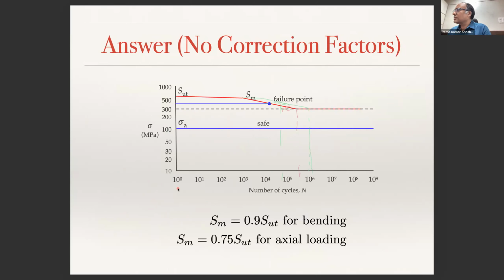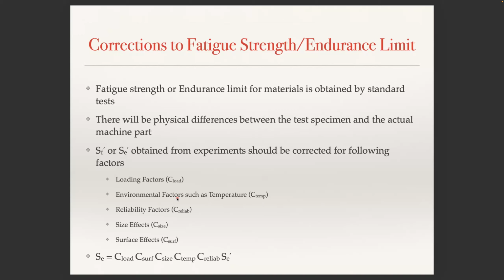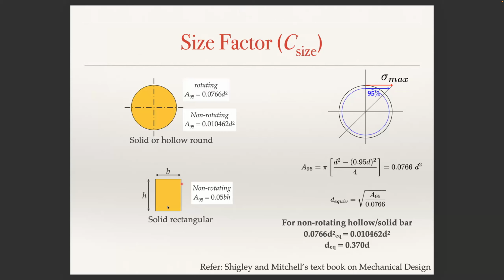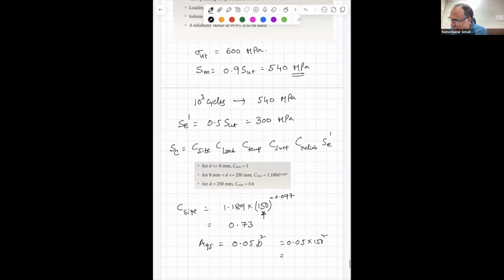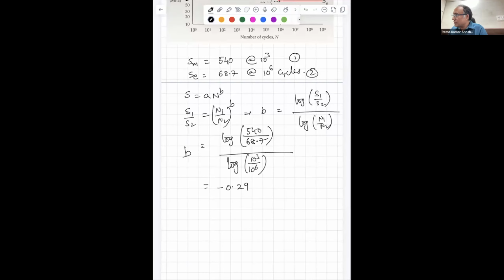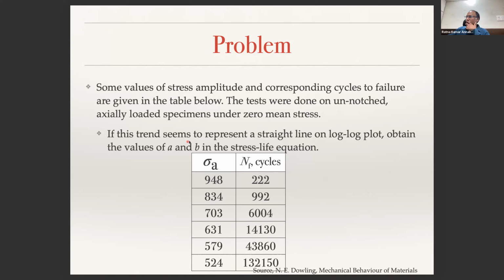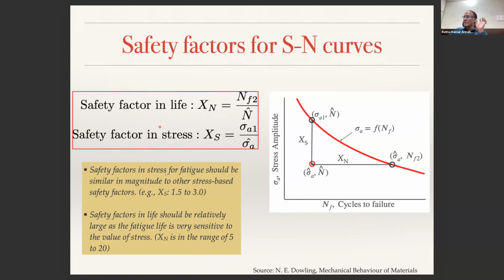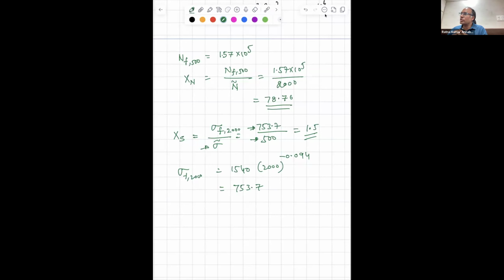17 Failure Analysis and Design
Prof  Dr Ratna Kumar Annabattula 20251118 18 Nov 2025